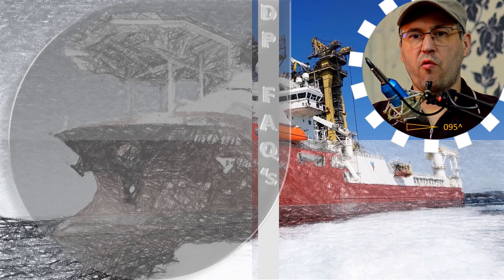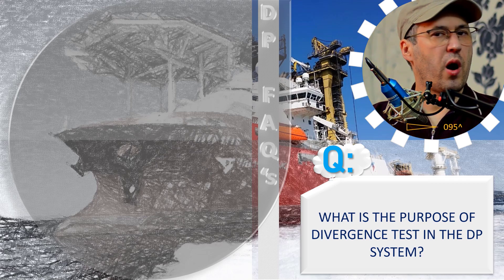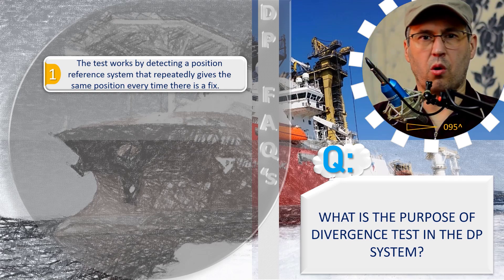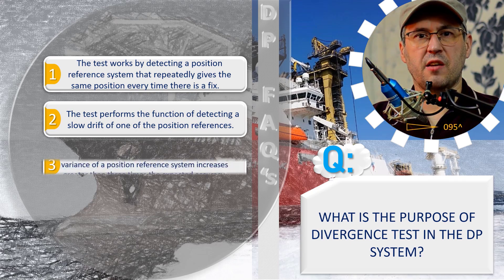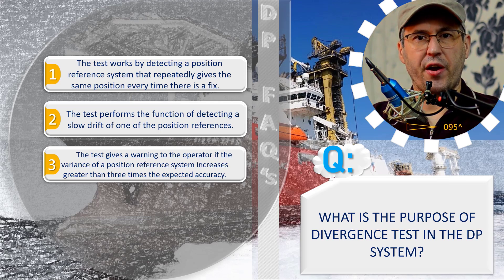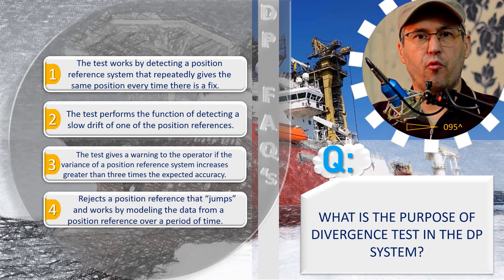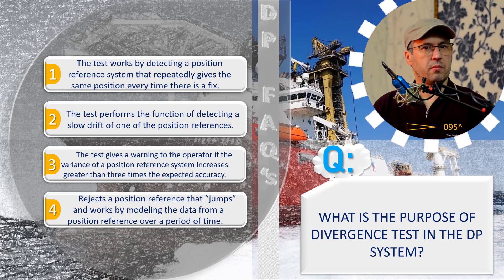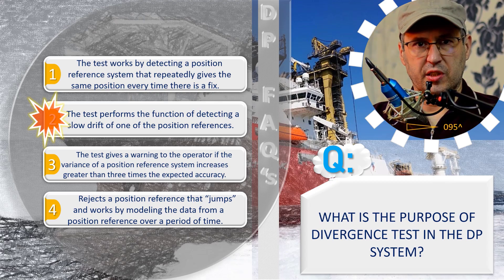DP_FAQs_0095